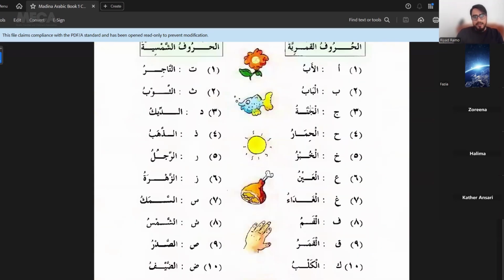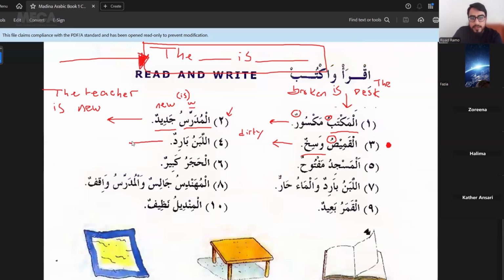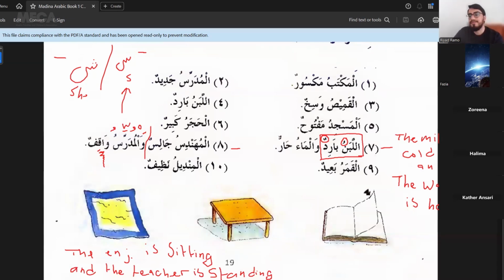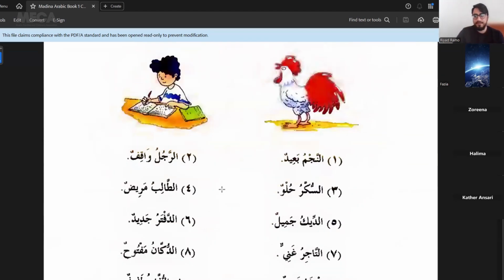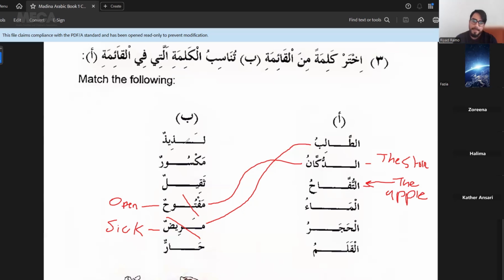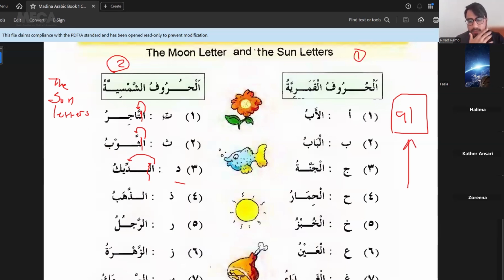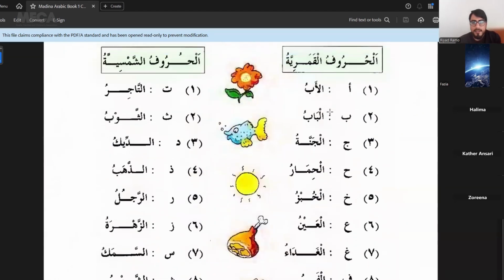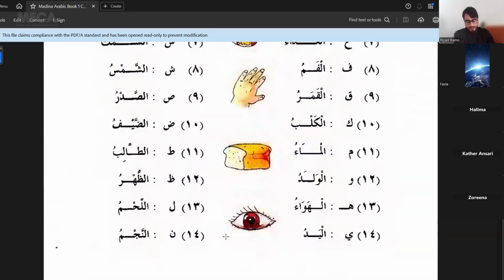Beginner 001 - Lesson 3 | Learn Arabic